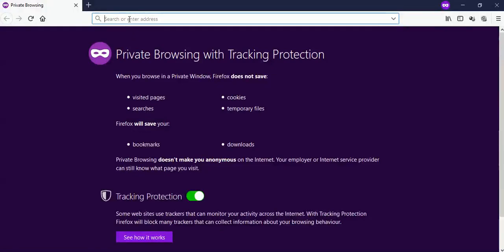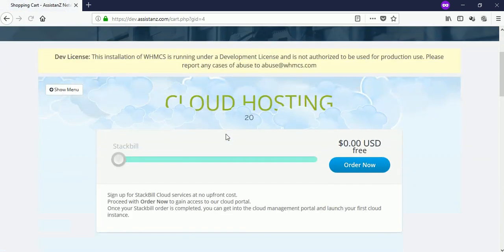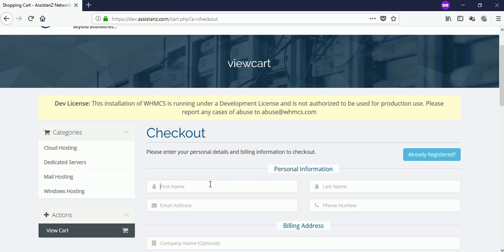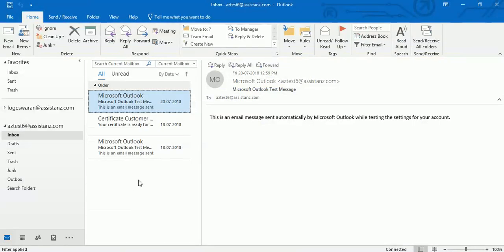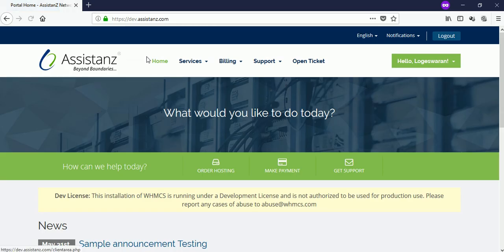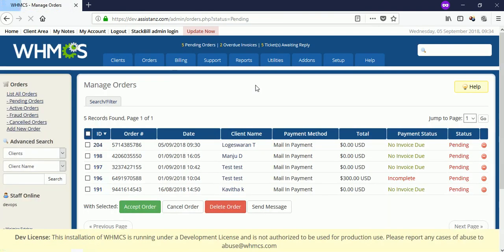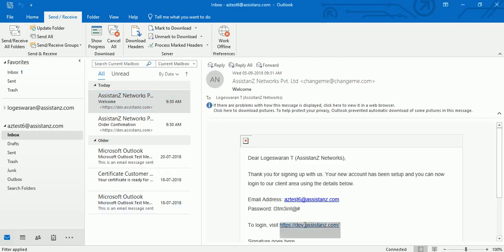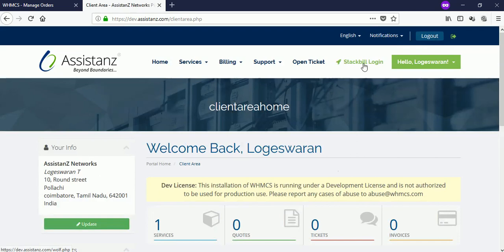StackBill Cloud Management Portal-Stackbill Integration with WHMCS(Apache cloudstack Billing System)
StackBill - The Pioneer  in Cloud Management Portal (CMP) Exclusively built on top of Apache Cloud Stack

This Video, Explains How To Integrate Stackbill On Apache CloudStack

cloudservices